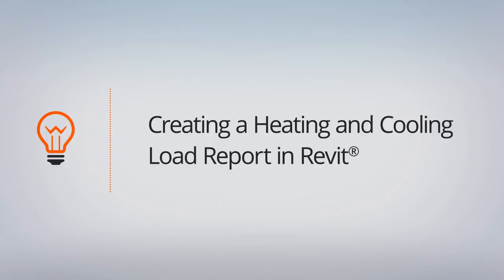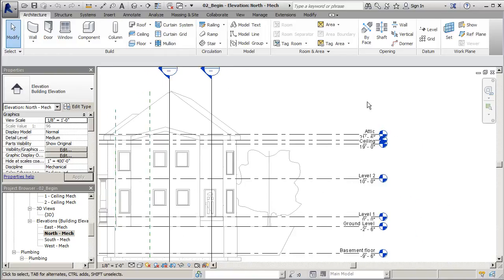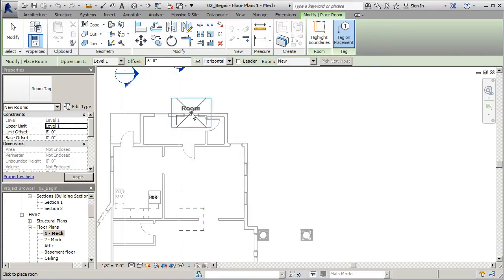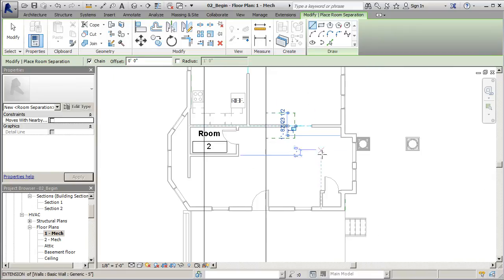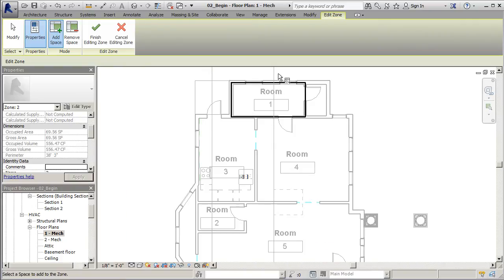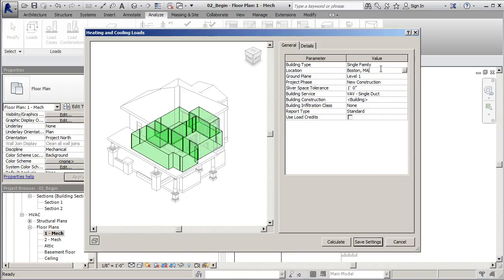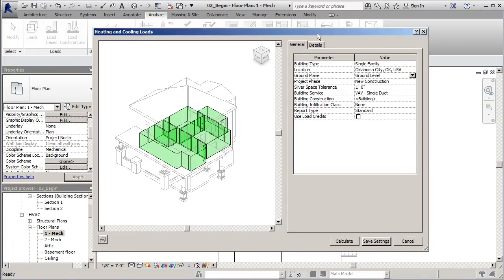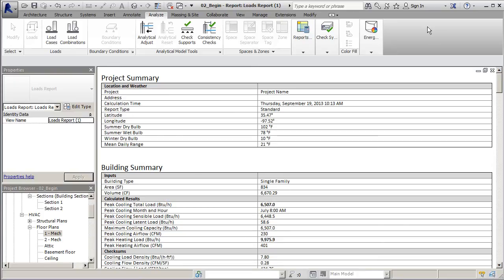Revit Top Tip: Create a Heating and A/C Load Report in Revit MEP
Learn how to create a HVAC load report and determine if the system will correctly cool the spaces and zones of your project.